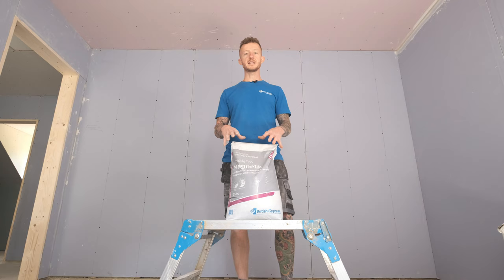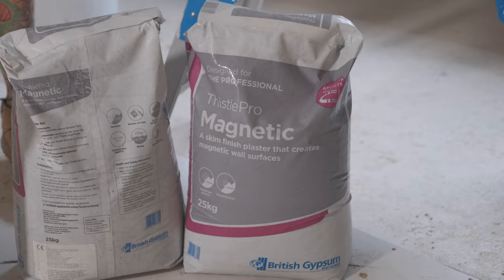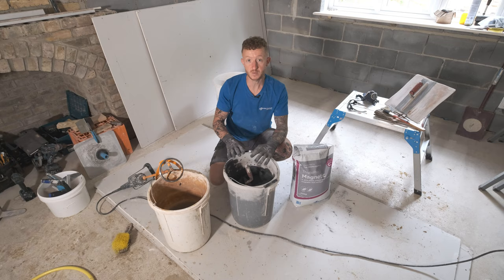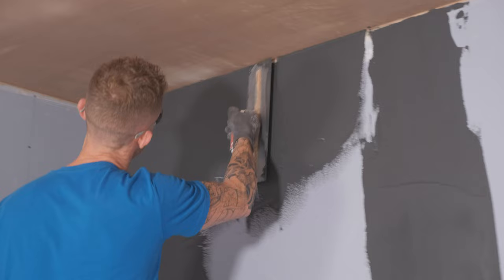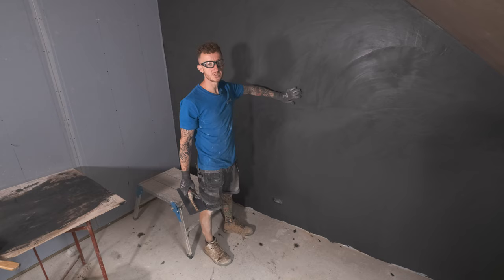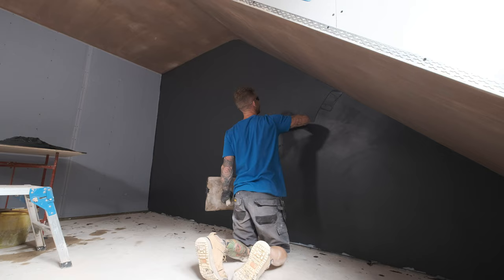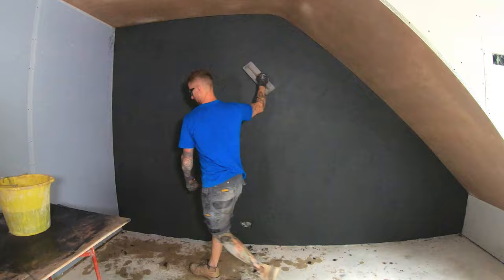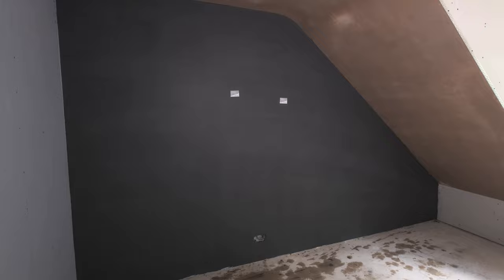Plastering with Magnetic Plaster! | How to Install ThistlePro Magnetic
John gives you a rundown on this plastering product from British Gypsum. With ThistlePro Magnetic, it's easy to do new things with your walls. The finishing plaster's strong magnetic attraction means you can hang paintings and other items without any fixings, and then move them when you want without leaving any damage. Simply decorate the plaster as normal, or add whiteboard or chalkboard paint to create an interactive wall for schools, offices or children's bedrooms. Magnetic plaster is also a great choice for feature walls in living spaces.

PLEASE NOTE: we’ll endeavor to answer questions and comments as soon as possible depending on our work schedules.

Toughest Plaster on the Market? | How to Install ThistlePro DuraFinish